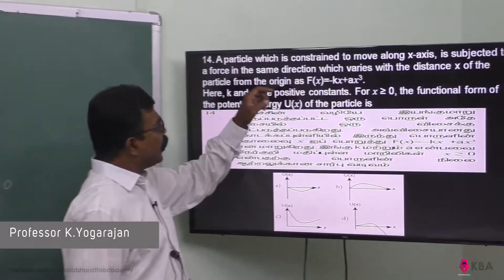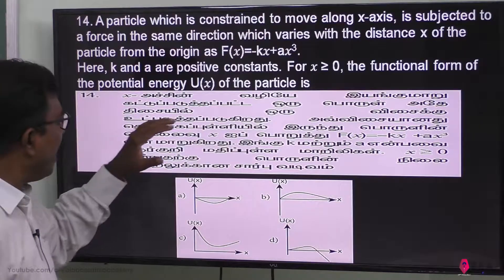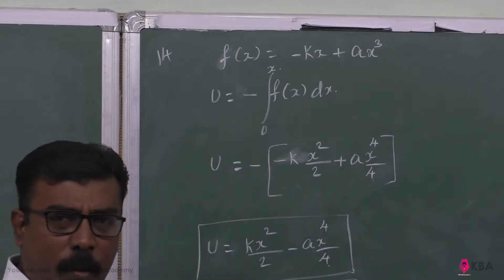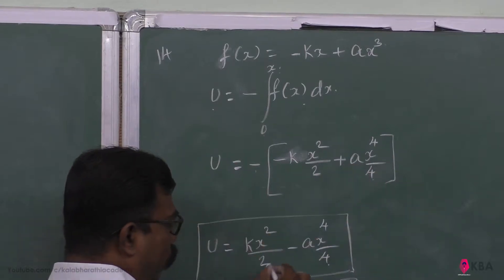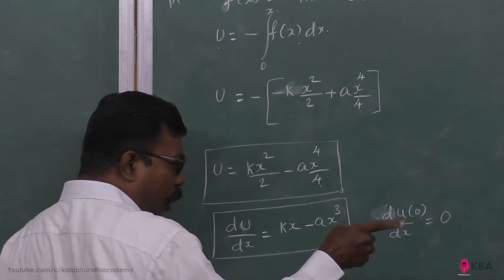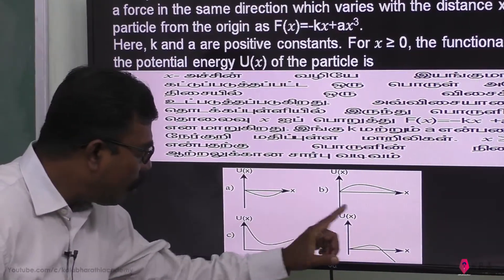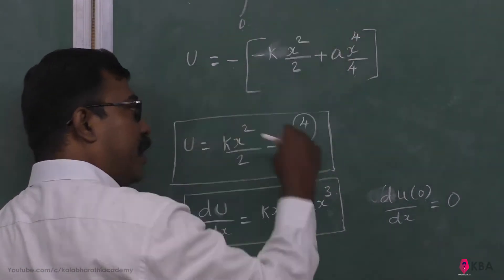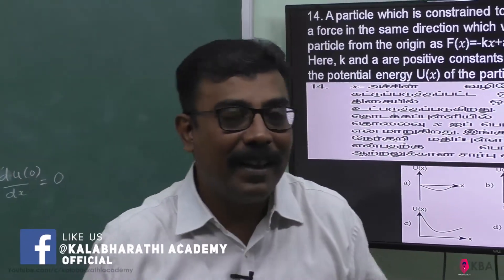36.Physics | Work, Energy and Power | Multiple Choice Question 14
A particle which is constrained to move along x-axis, is subjected to a force in the same direction which varies with the distance x of the particlefrom the origin as
 F (x)=-kx + ax^3.
Here, k and a are positive constants.
For x ≥ 0, the functional form of the
potential energy U(x) of the particle is